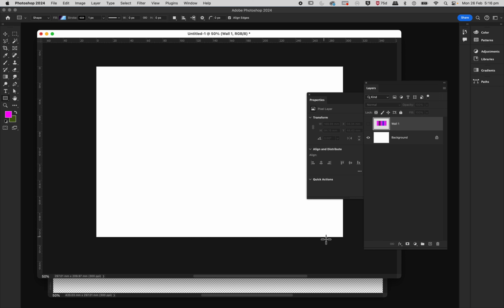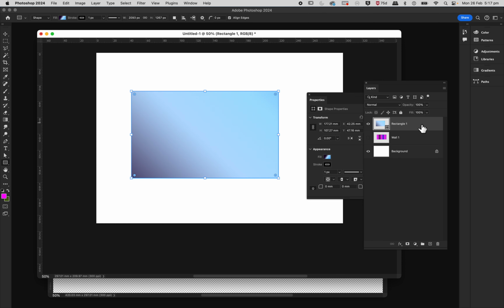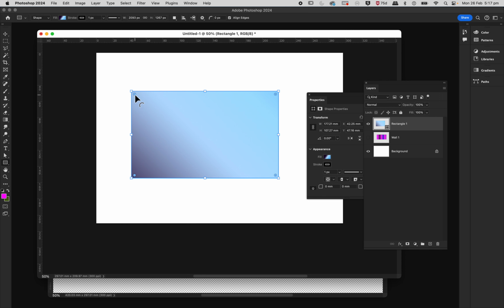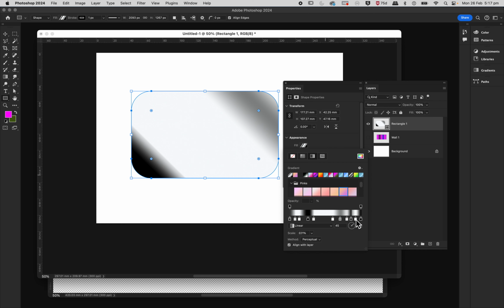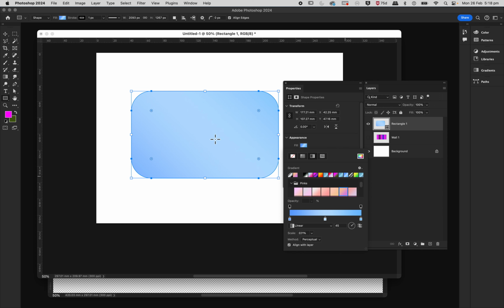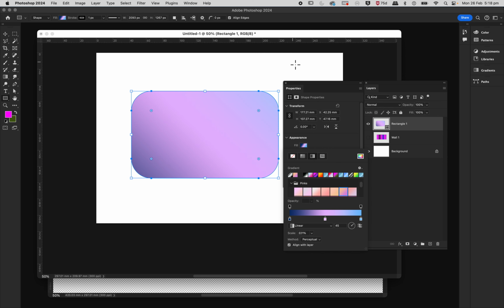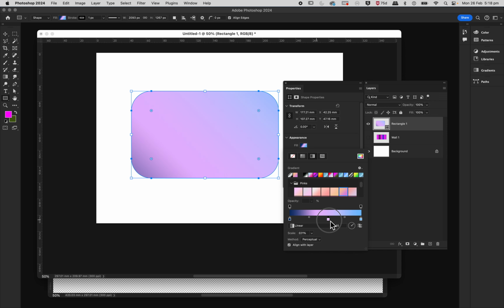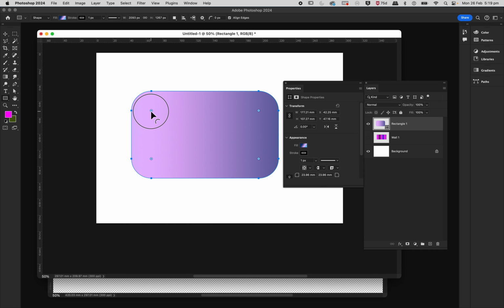8 Arch Gradient with Vector Tool